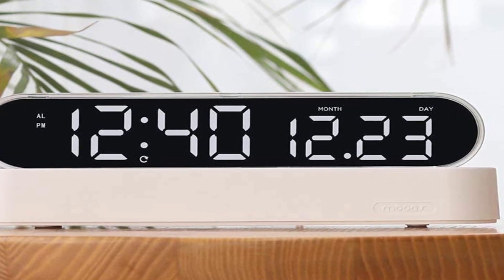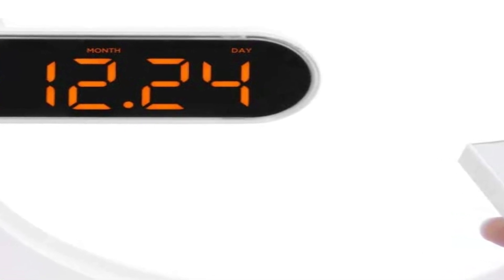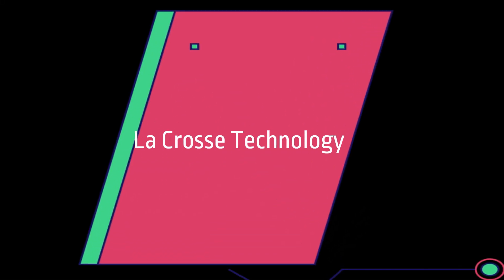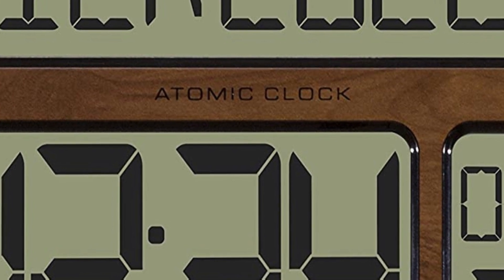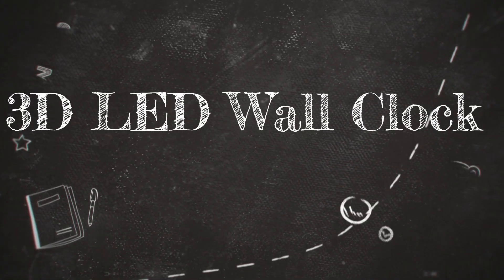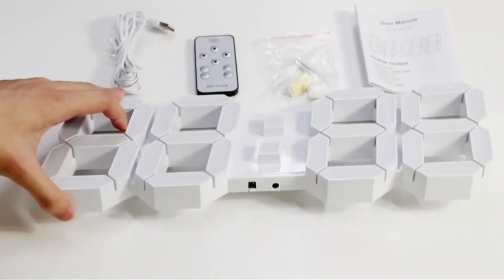Best Digital Wall Clock 2023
Best Digital Wall Clock
No 1 3D LED Digital Wall Alarm Clock =
No 2 La Crosse Technology 513-1417CH-INT Atomic Digital Clock =
No 3 AcuRite 14.5" Large Digital LED Oversized Wall Clock =
No 4 mooas Pop Mirror LED Alarm Clock =
No 5 SHARPER IMAGE Light Up Electronic Plug-in Word Clock =

Some of the footage used in this video is not original content produced by MR AM Reviews. Portions of stock footage of products was gathered from multiple sources including, manufactures, fellow creators and various other sources.

MR AM Reviews is a participant in the Amazon Services LLC Associates Program, an affiliate advertising program designed to provide a means for sites to earn advertising fees by advertising and linking to Amazon.com. As an Amazon Associate I earn from qualifying purchases.